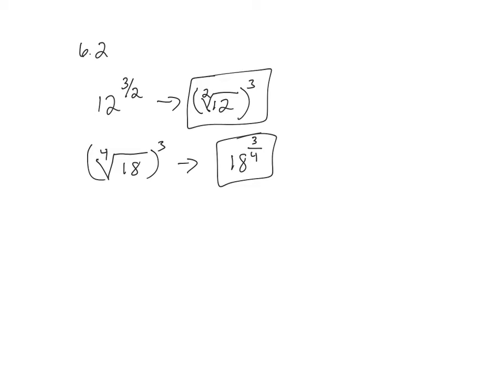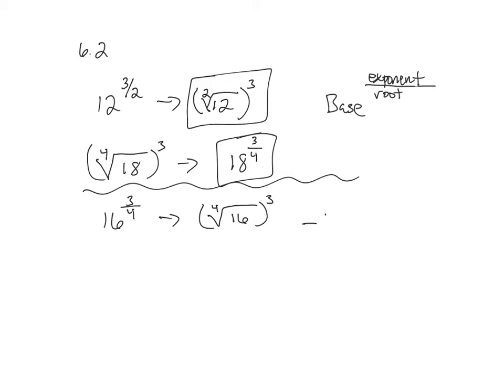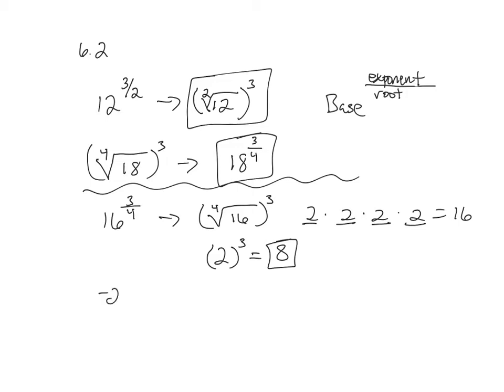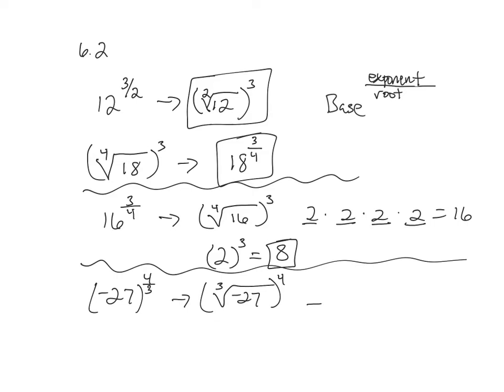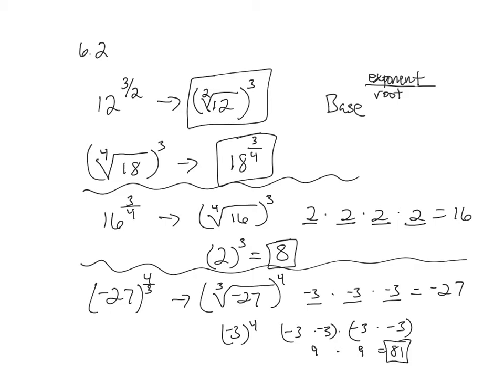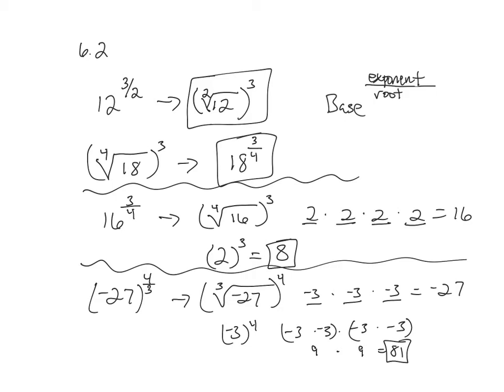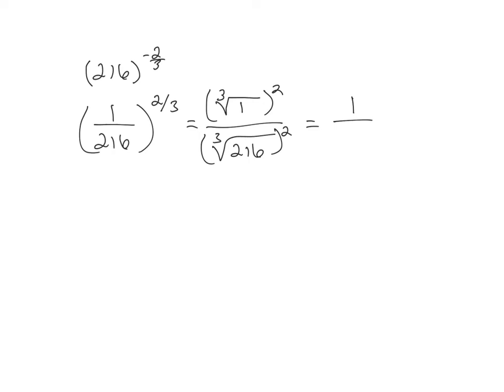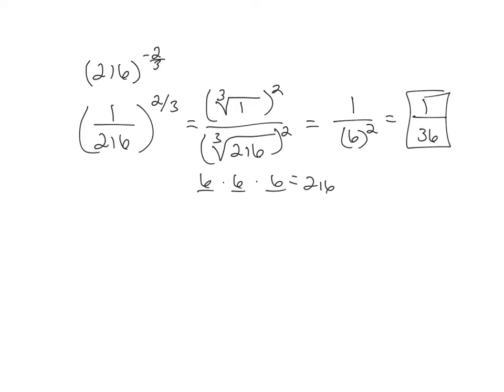Jan 19 Alg 1